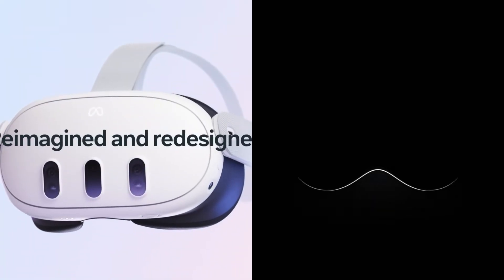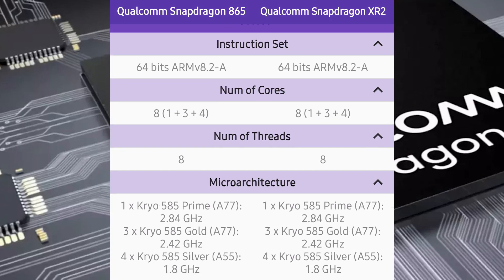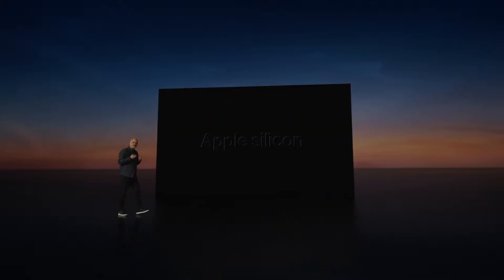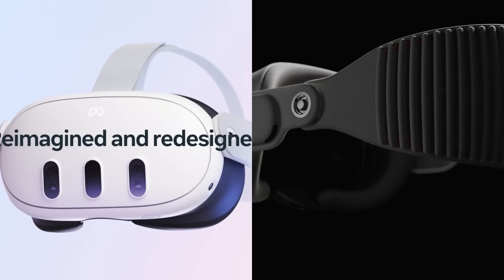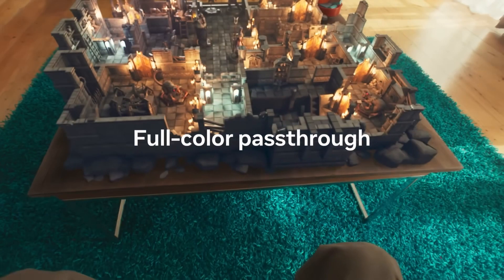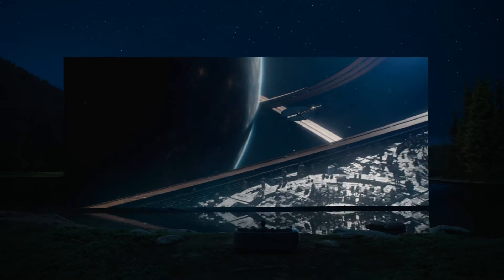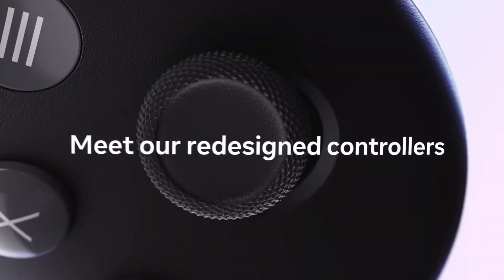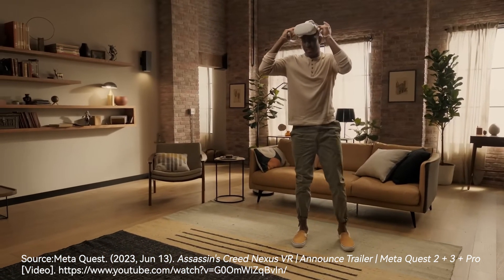Meta Quest3 vs Vision Pro Comparison |Display|Chip|Performance|Content|Price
In this video, we are going to roughly compare the Apple Vision Pro and Meta Quest 3.
How's Apple years of development $3,499 headset compare to Meta third generation standalone headset?

Are you going to buy the Quest 3 or the Vision Pro?